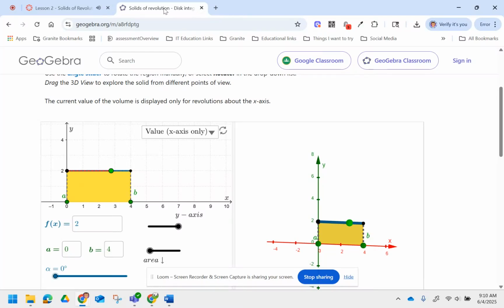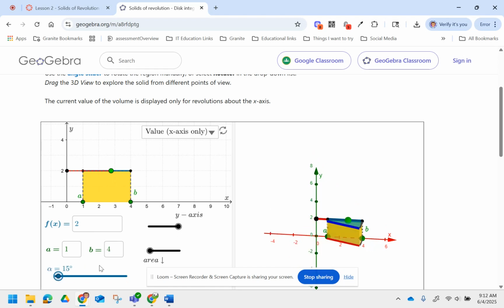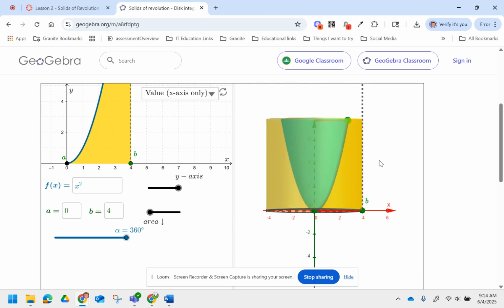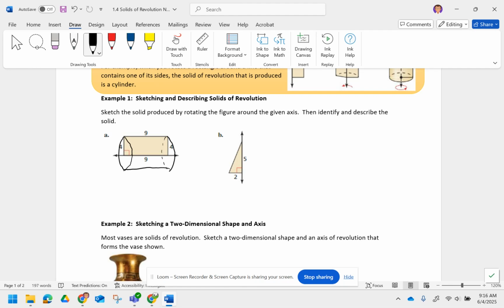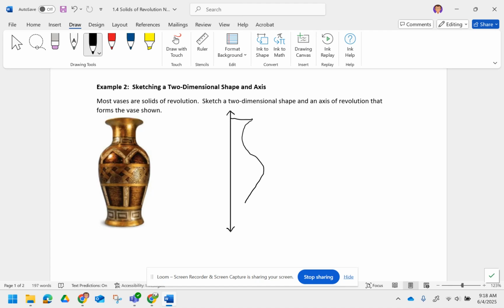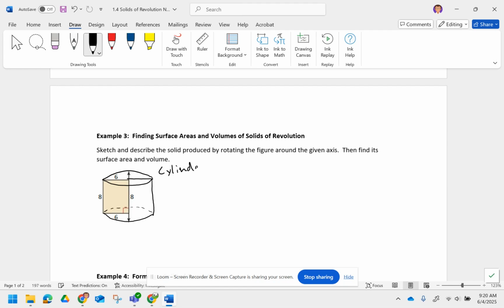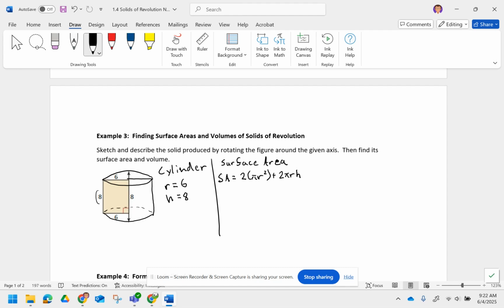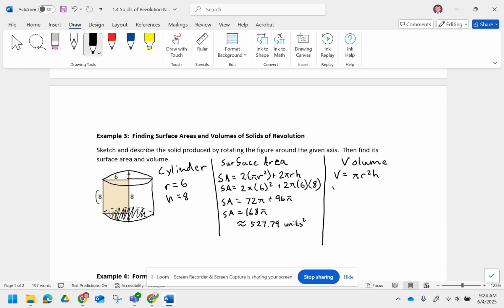Solids of Revolution Part 1